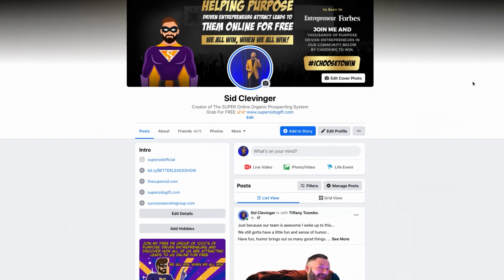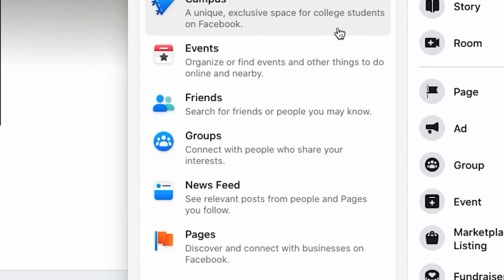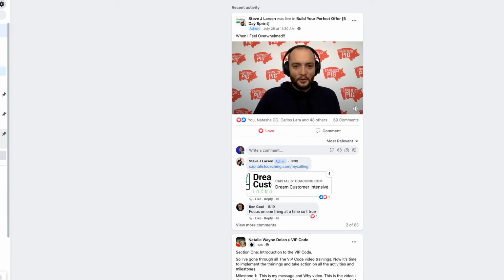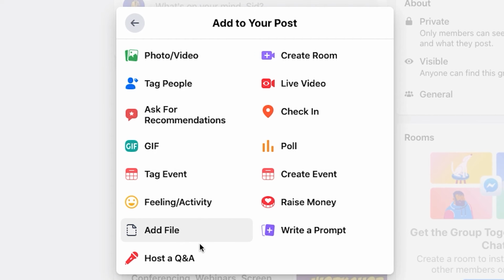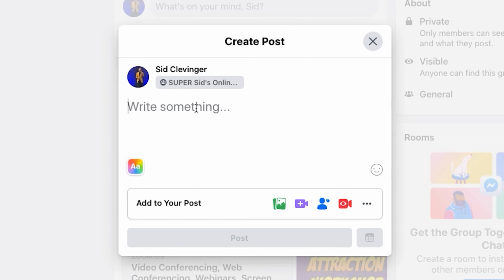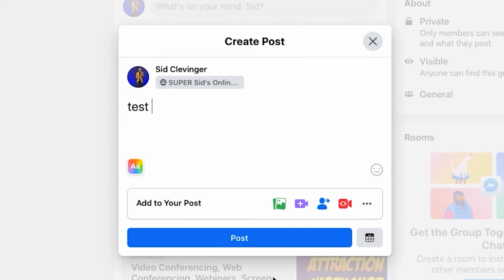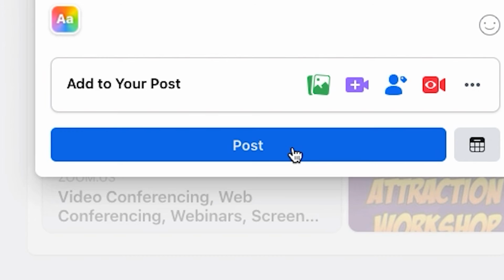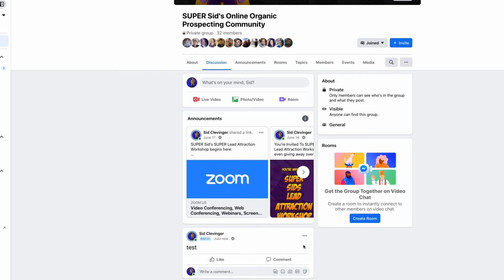How Do You Post in a Facebook Group?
Have you recently joined some Facebook groups and curious how do you post in a Facebook group that you joined?

In this video, I not only go over with you the step by step of how to post in a Facebook group, I also go over how you can make lots of connections, meet new friends and find new clients through your posts in those Facebook groups as well.

SUPER Sid

00:00 Intro and Summary
00:53 What is “posting” on Facebook
01:05 What is a Facebook group?
01:27 The best types of posts for you to get attention in Facebook groups
02:44 How to post in a Facebook group (Step-by-Step Walkthrough)
04:09 The SUPER Online Organic prospecting System Bundle Overview

How To Be A Better Social Media Marketer

About SUPER Sid - The Marketing Shaman

SUPER Sid, The Marketing Shaman, has helped hundreds of coaches and online entrepreneurs find clients and make money, so they could grow their coaching practice.

SUPER Sid has been mentioned in multiple domestic and international publications including Forbes and Entrepreneur as well as been seen on 100's of podcasts helping Life Coaches, Healers and Entrepreneurs Find Clients Online following his top strategies..

SUPER Sid, The Marketing Shaman, is passionate about helping Life Coaches and Healers be able to make their first (or next) 6-Figures in their Life Coaching and Healing business so they grow their Life Coaching Business.

SUPER Sid and his team do this by producing and demonstrating how they help Life Coaches and Healers and find clients, make more money and grow your business and practice each week.

We all win, when we all win!